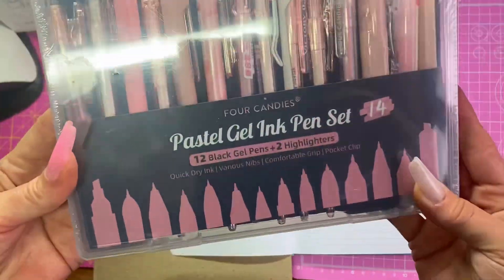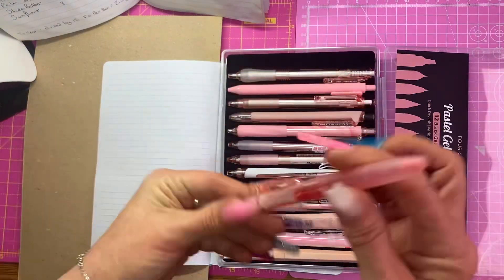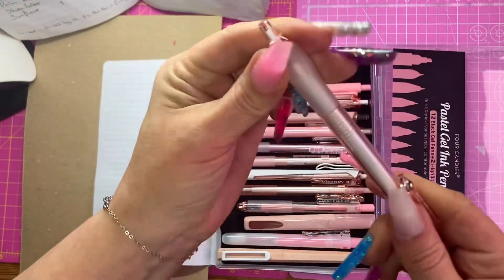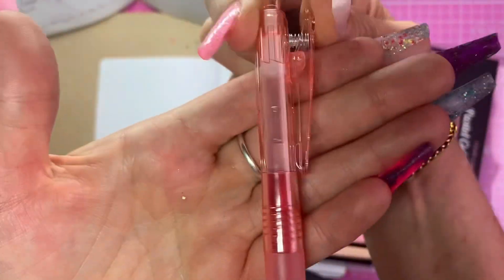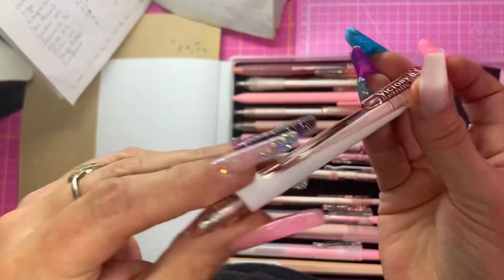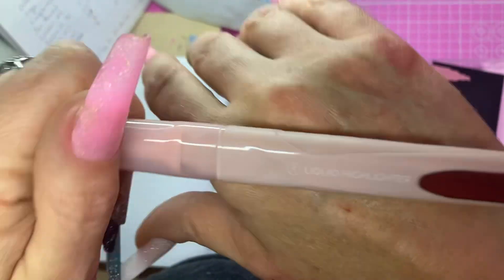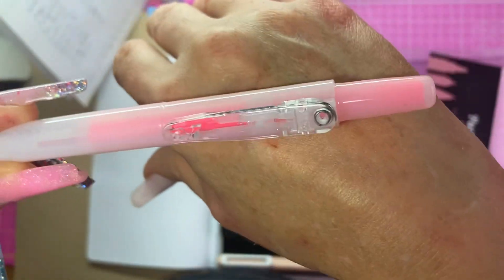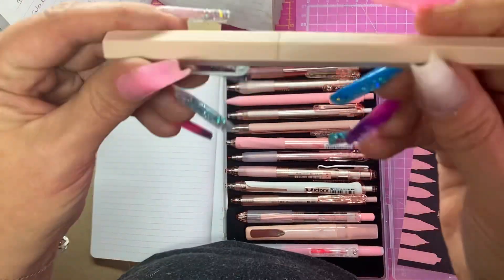Pastel Gel Ink Pen Set! Product Review!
Grab this great pen set on Amazon with Four Candies, several other sets are available too so take a look at their store and social media! Link: